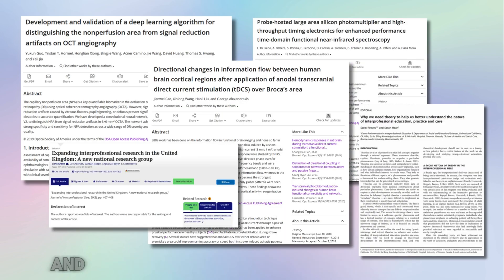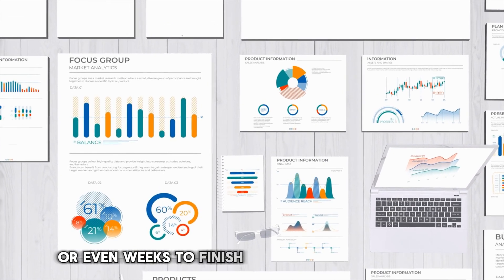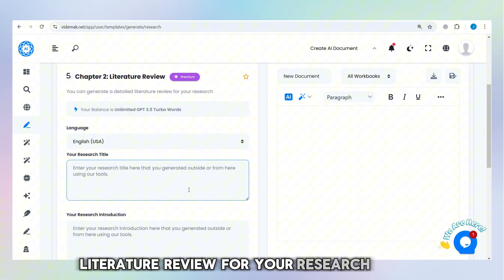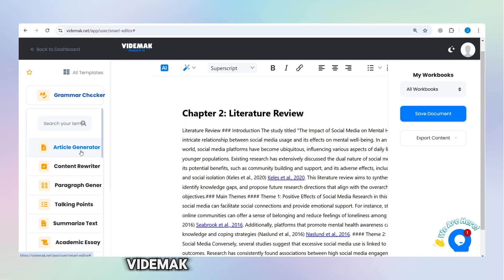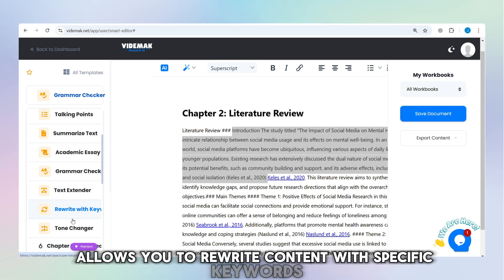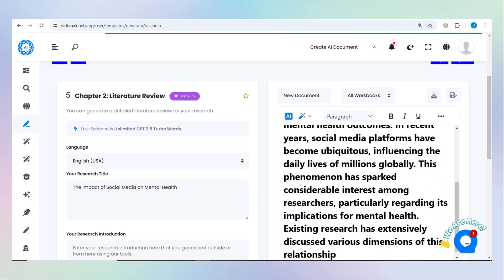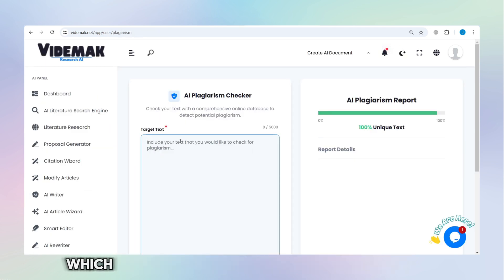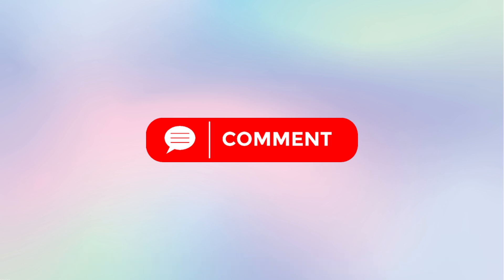The FASTEST Way to Do Your Literature Review with AI!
Struggling to complete your literature review? Learn how to save hours with AI-powered tools designed for researchers and students. In this video, we explore the fastest and easiest way to organize, analyze, and summarize academic papers using cutting-edge AI technology. Whether you're working on a thesis, dissertation, or research project, this step-by-step guide will transform the way you approach literature reviews.

👉 Key Highlights:

How AI simplifies the literature review process
Do your literature review faster than ever with AI-powered tools! In this video, we reveal the best AI tools and techniques to help researchers, students, and academics complete their literature reviews quickly and efficiently. Learn how to summarize research papers, organize citations, and identify key insights with ease

Tools that generate summaries and insights instantly
Tips for saving time and improving research quality
Don’t miss out on these game-changing AI tools for academic success!